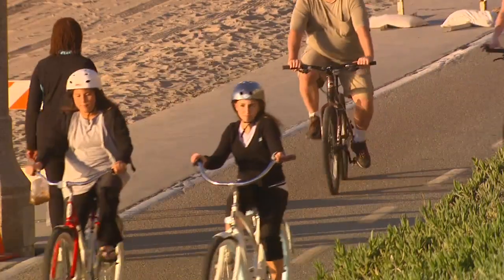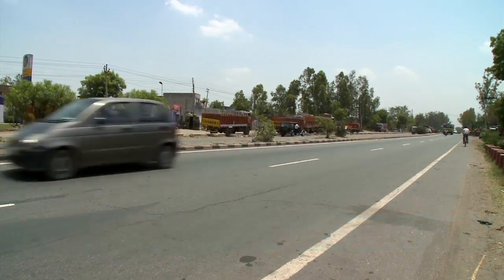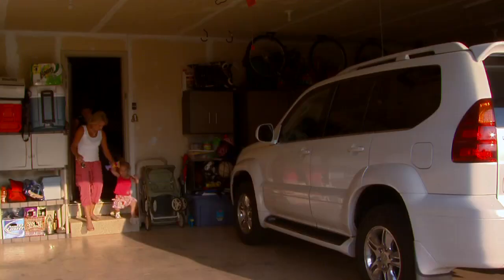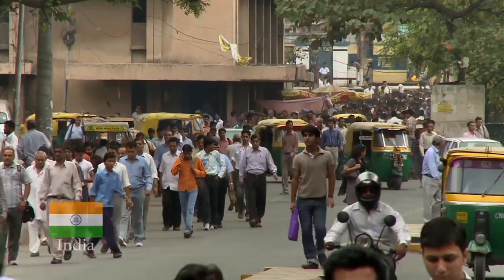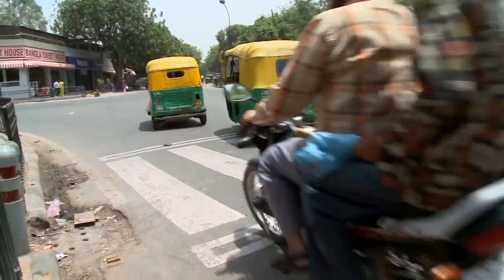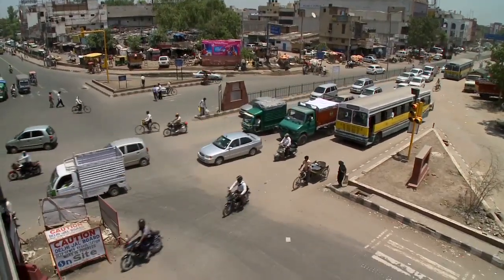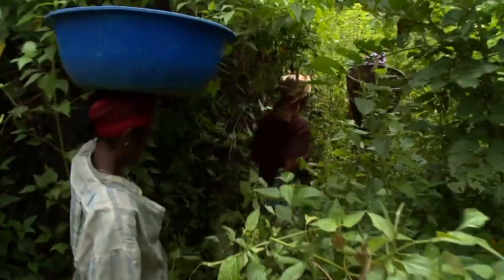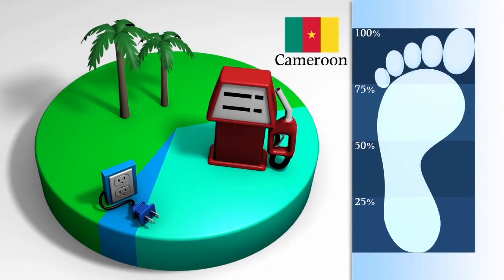Family Transportation and Carbon Footprint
Comparing the use and carbon footprints of transportation fuels for households in three economies: postindustrial, rapidly emerging, and developing.